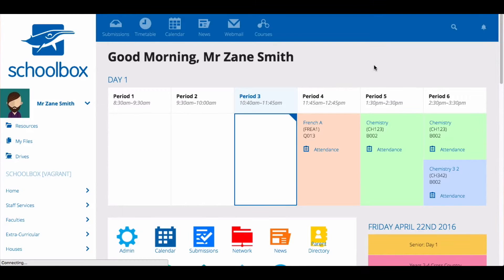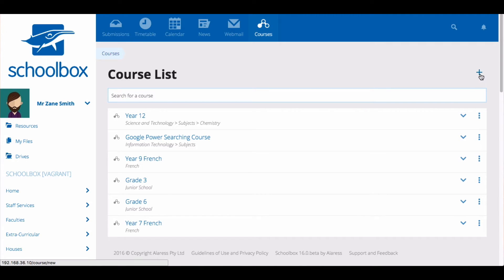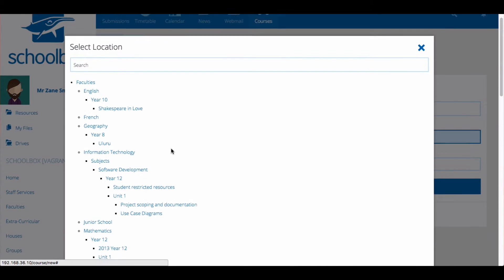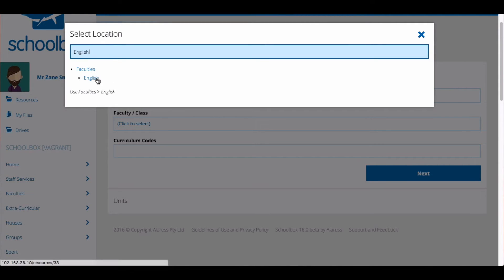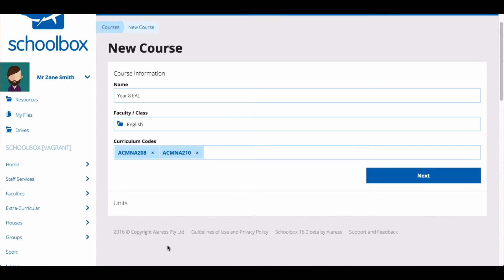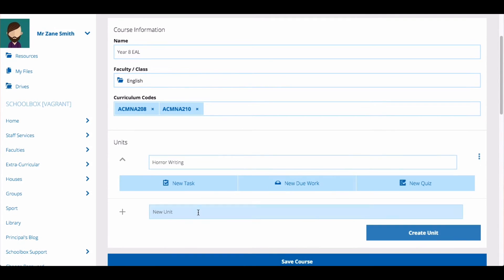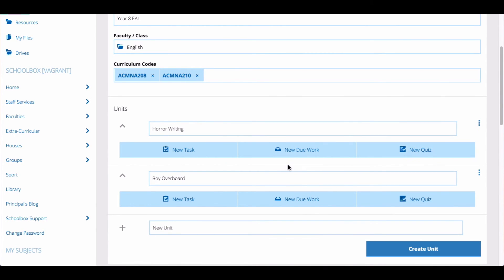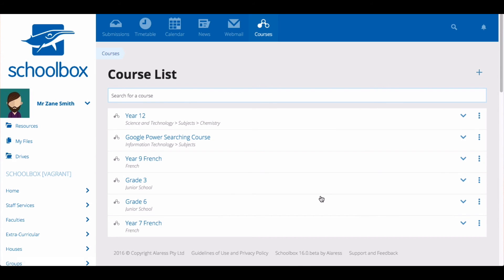Setting Up a New Course - LMS Tools